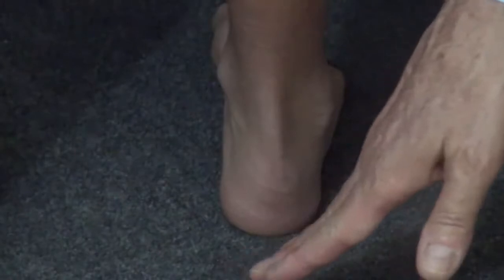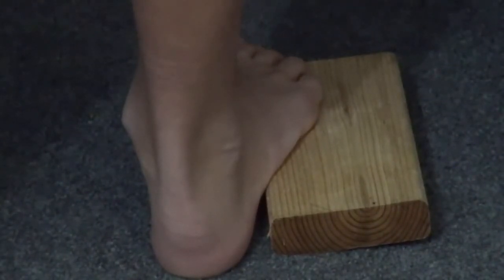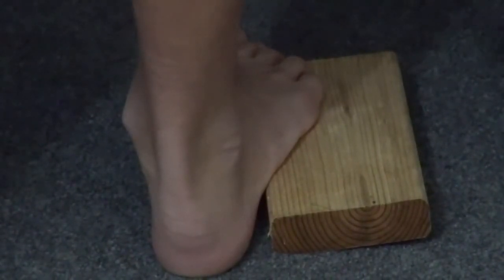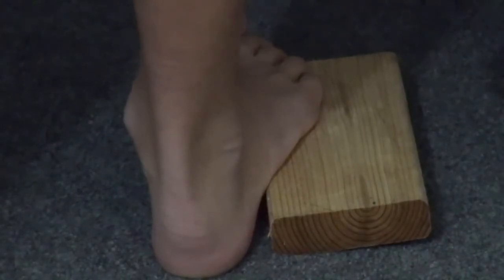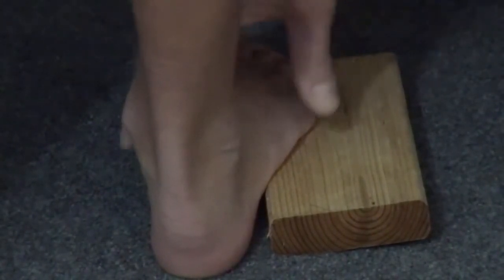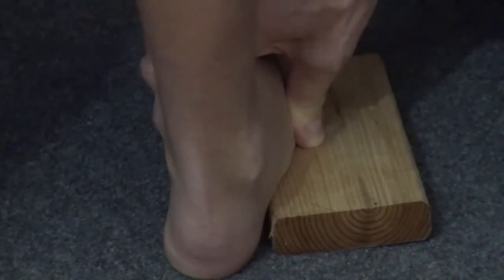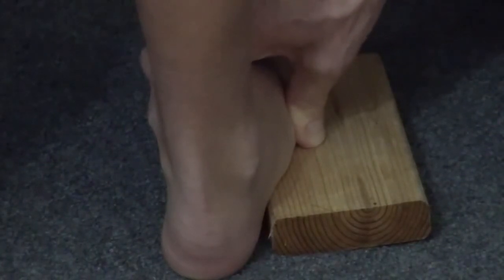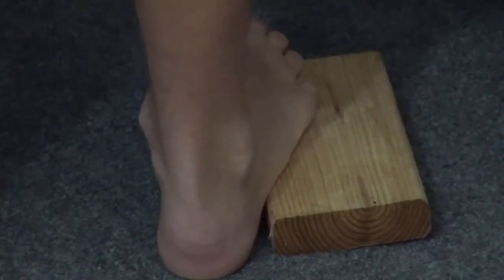Assessing Foot Flexibility Part 05 Modified Coleman Block Test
p49 qid 5351
orthobullets premium MCQs,  Cavovarus Foot in Pediatrics & Adults